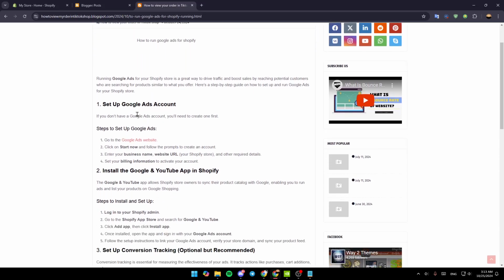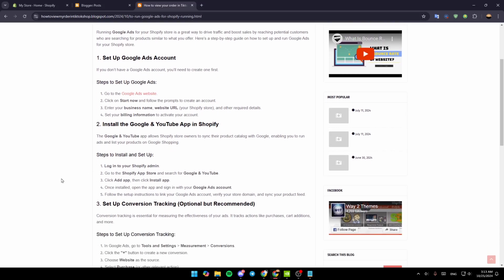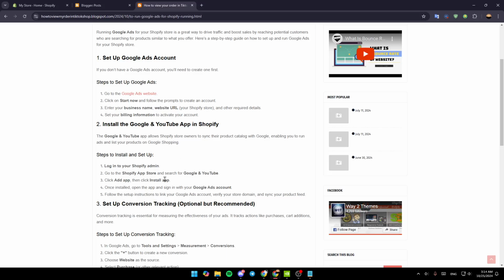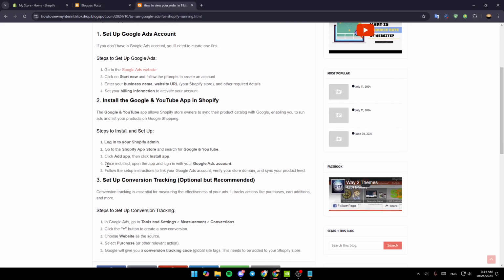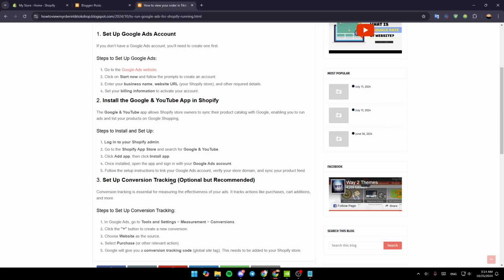How To Run Google Ads For Shopify Tutorial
Today we talk about run google ads for shopify,shopify google ads,google ads,google ads shopify,google ads tutorial,shopify tutorial